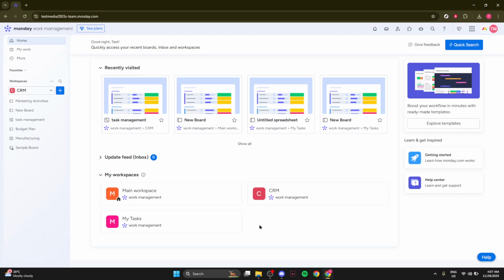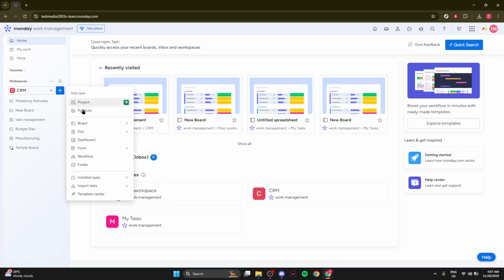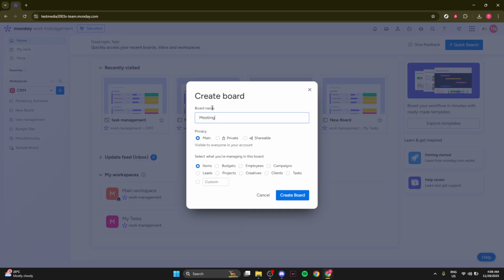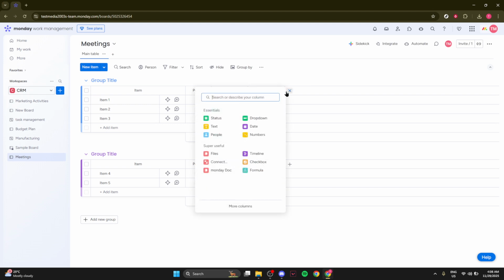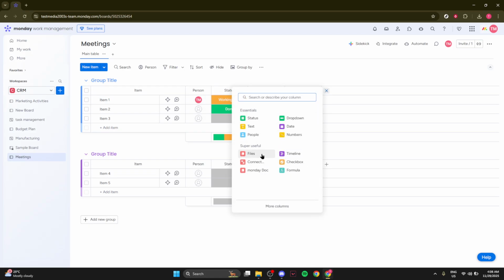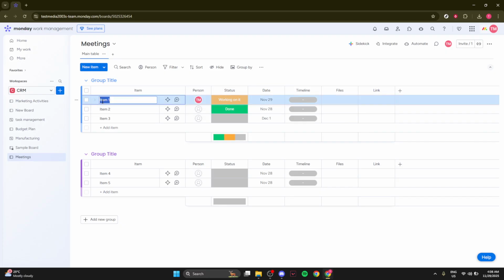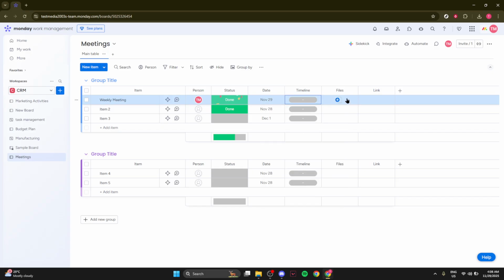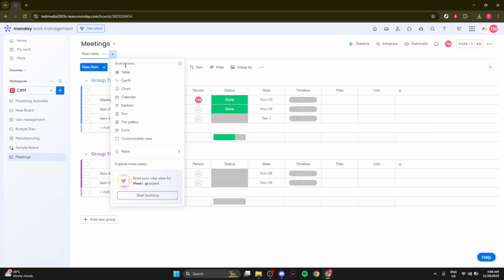How To Set Up Meetings On Monday.Com [2026 Guide]